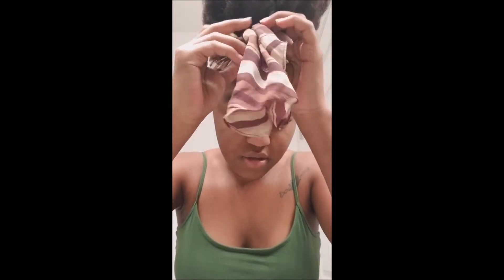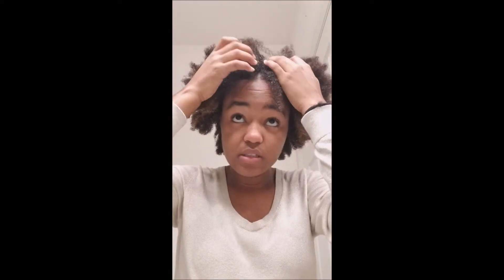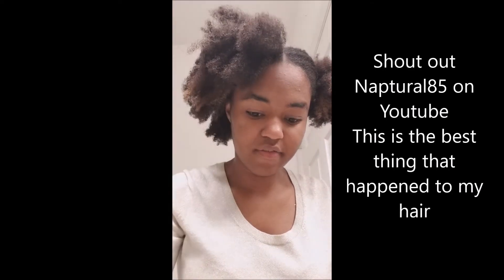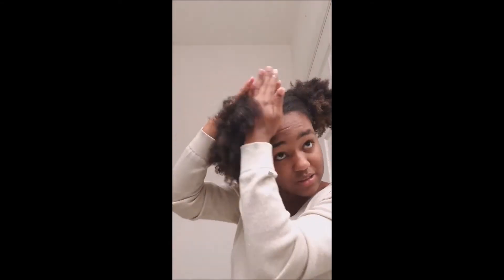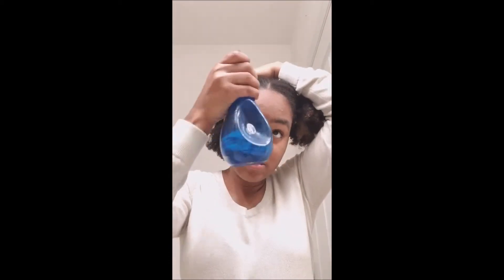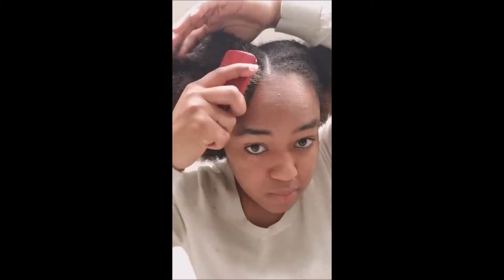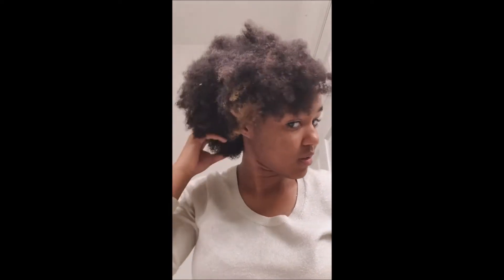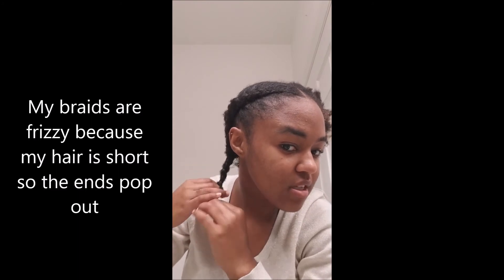Get Ready with Me 'Professional' Natural Hair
Grad School is consuming. And so is Natural Hair. I make it easier on myself and my hair by doing styles that last for a while. And as a black professional, cant forget to look 'presentable'.
Here's a get ready with me video :)
Wash day and deep conditioning is on Sunday and I pop in two cornrows. Or twists,  or a puff with a 'hair' headband and some others. Saves me time that I can use towards my studying! And there is ALWAYS stuff to be studying.